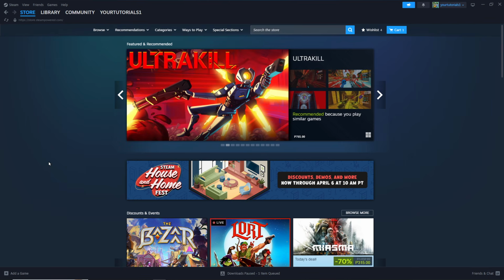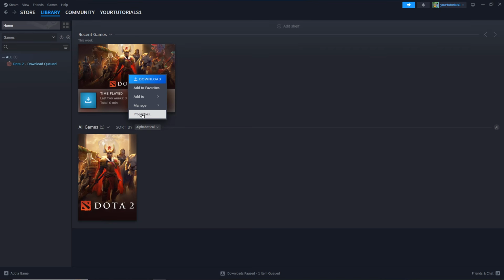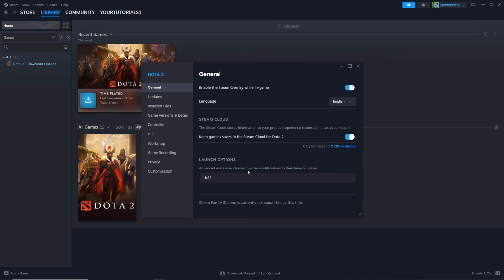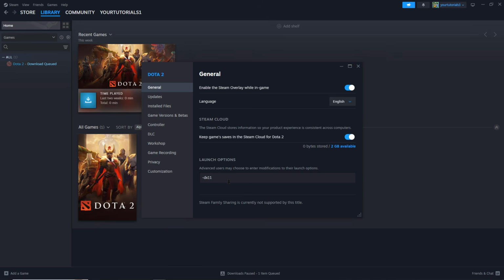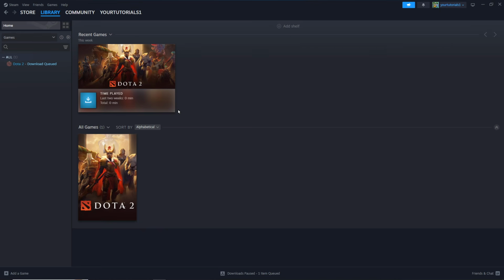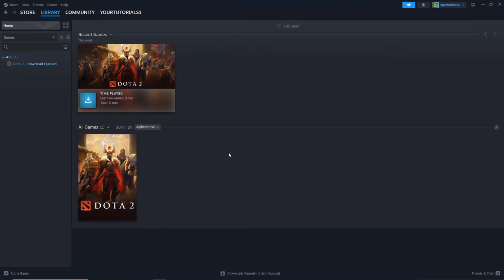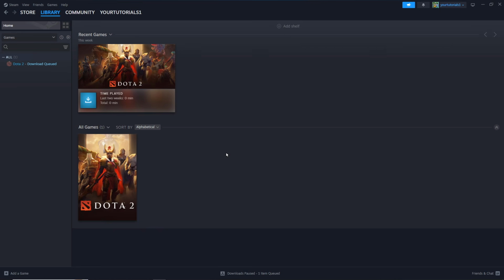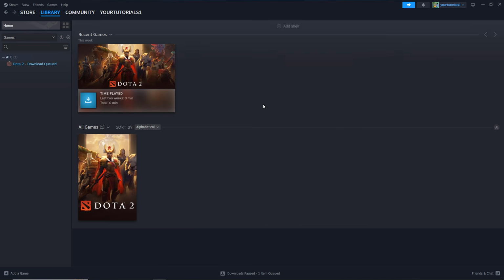How to disable DirectX 12 on Steam - Easy Guide (2026)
Struggling with this? How to disable DirectX 12 on Steam is actually simple once you know where to look and what to do. In this tutorial, you'll learn the exact steps to solve it quickly along with pro tips to avoid common issues.

⏱️ Timestamps:
0:00 – Introduction
0:40 – Locate the feature
1:20 – Step-by-step process
2:00 – Apply and test
3:00 – Pro tips
4:00 – Final results